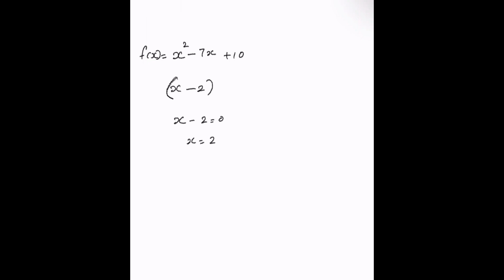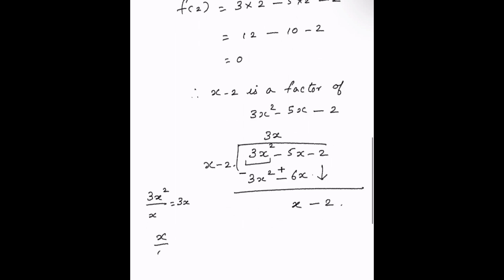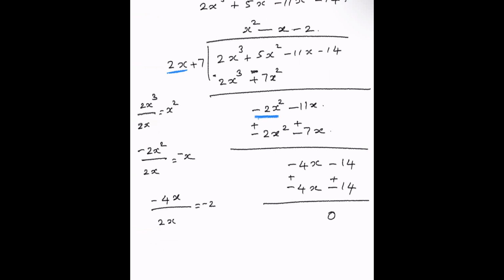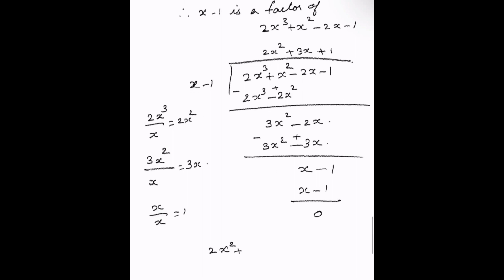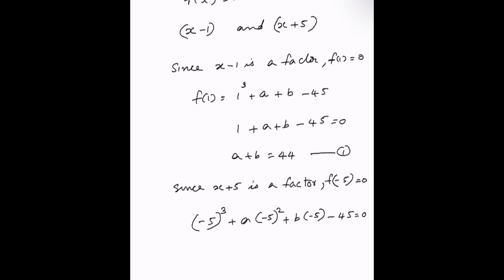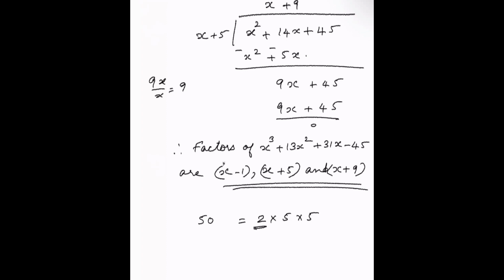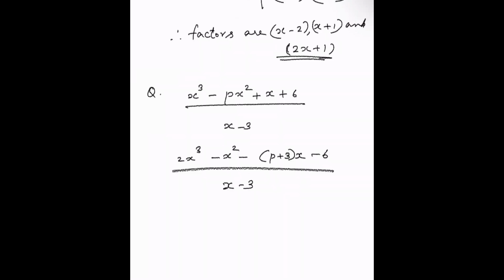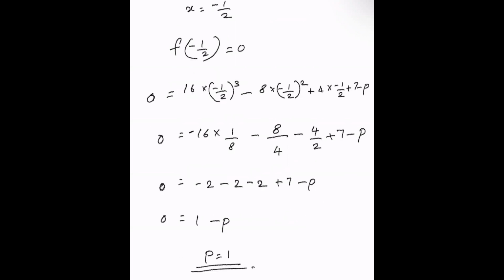ICSE Grade 10 Remainder and Factor Theorem - 2/2